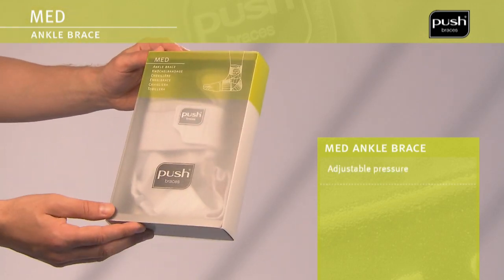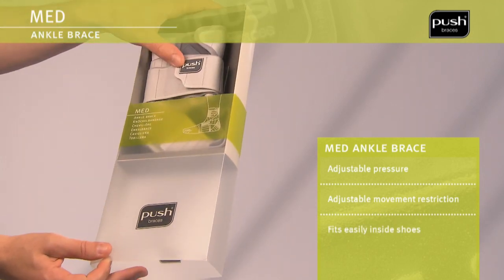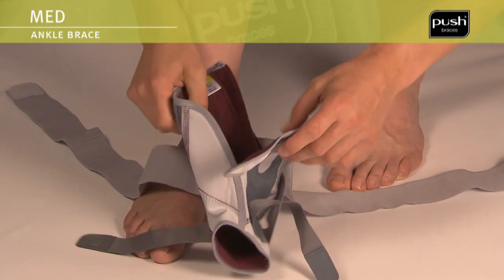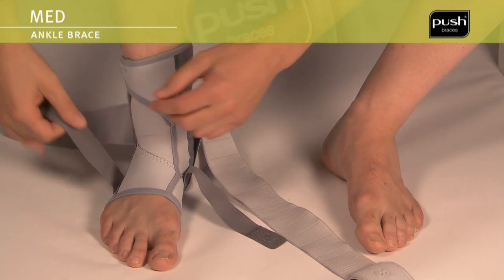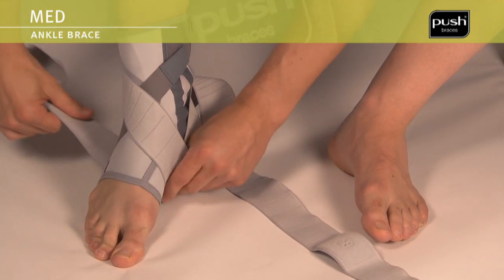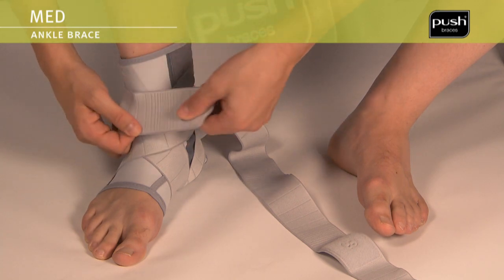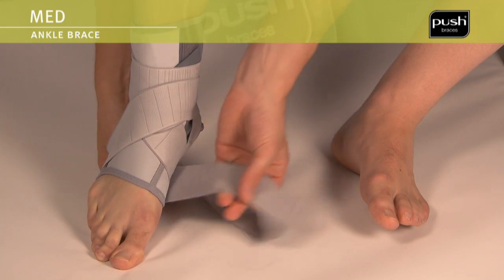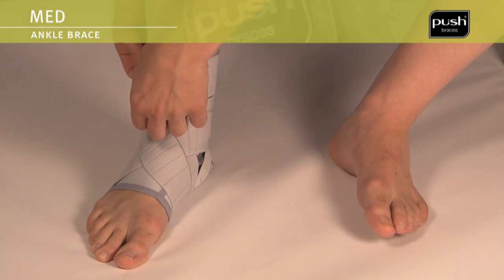Push Braces | med Ankle Brace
The Push med Ankle Brace provides for long-term support of the ankle joint and can be used for a wide range of cases and conditions. The brace is based on the principle of the functional tape bandage. The degree of pressure and pronation/supination limits is adjustable and a silicone application ensures good position retention. There are comfort zones around vulnerable parts of the ankle, such as Achilles' tendon. The brace is comfortable to wear and easy to use, also due to the wide instep and an integrated heel-lock.